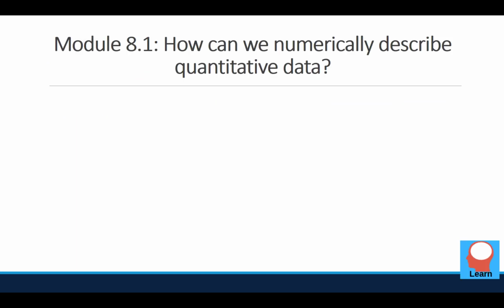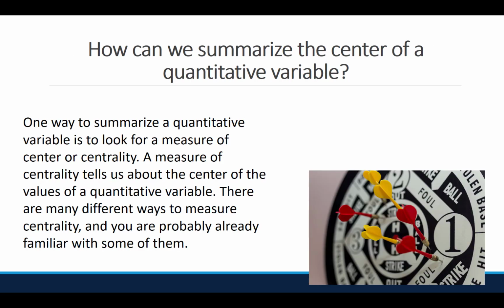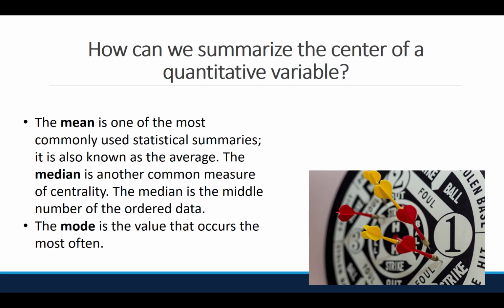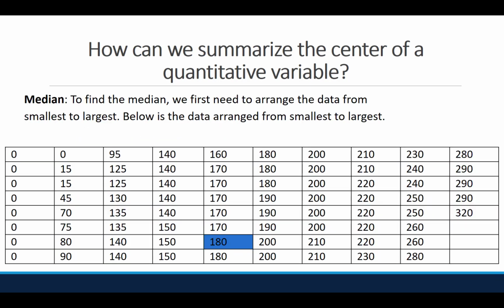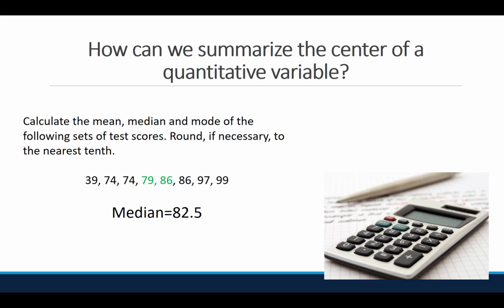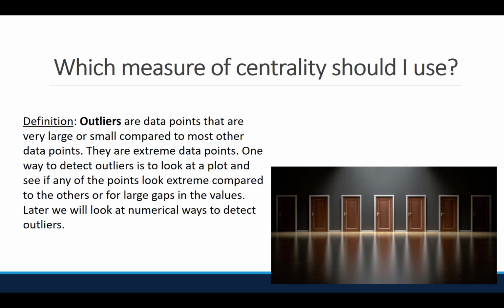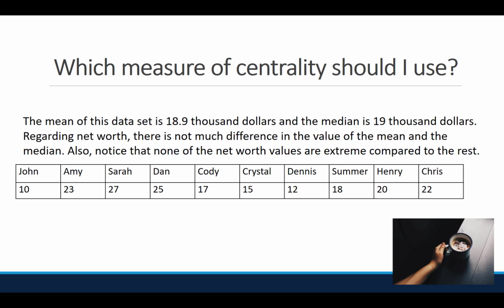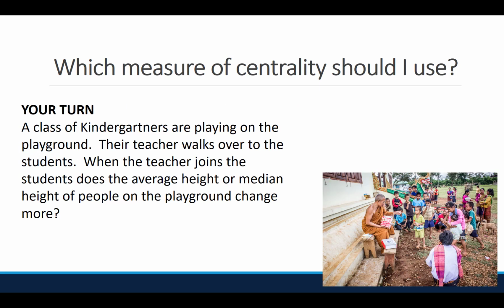Module 8.1 Notes